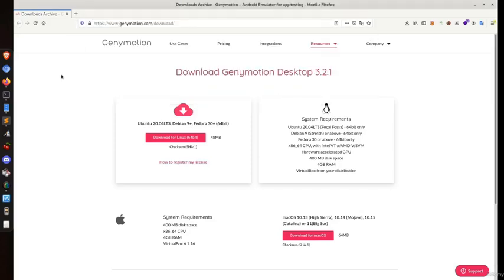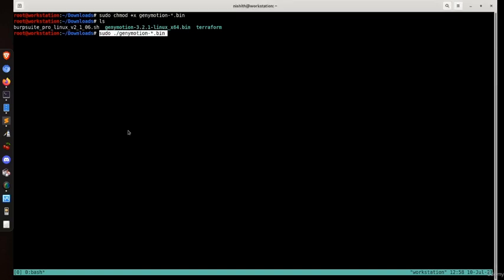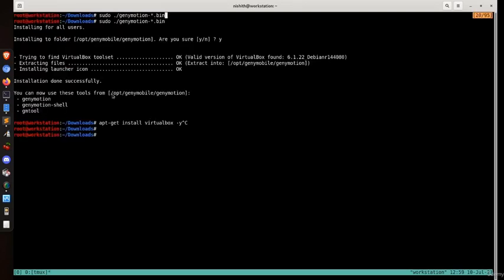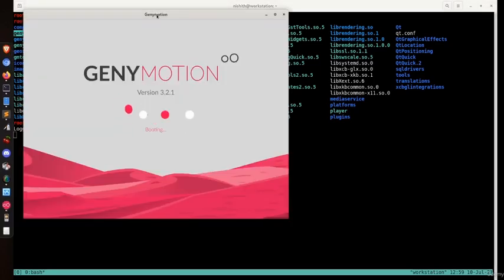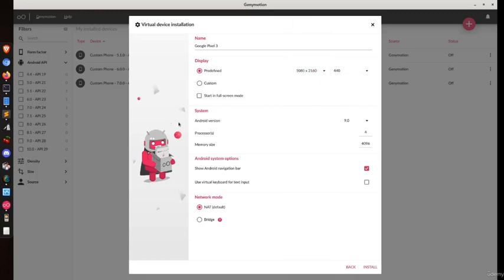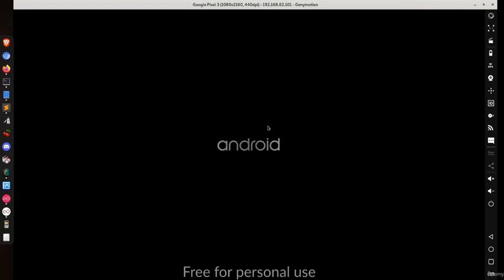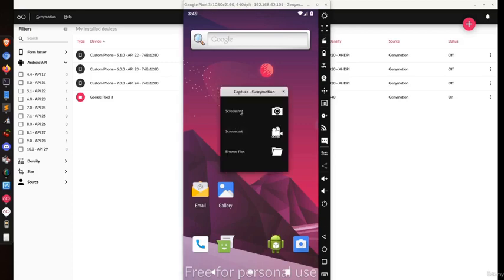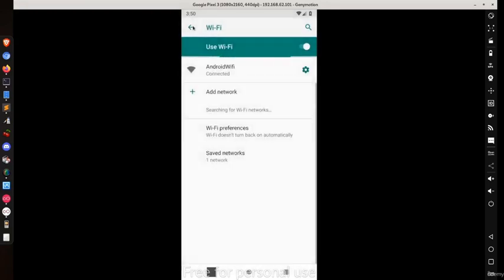Introduction to Genymotion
TELEGRAM: @reverseengineerr Welcome to our course: Android Applications Hacking for Bug Bounty and Pentesting

This course is designed to help you kick-start the journey of android pentesting with right tools and methodology. Information security is the ever-changing field, we bring the latest methodology to setup your own environment and get your hands dirty with the android pentesting.

This course initiates with basics such as Android Architecture, what is Android Run time (ART), Android device Rooting Basics. Towards the intermediate concepts like Reversing Android Apps, Bypassing client side restrictions such as root detection, SSL Pinning etc. This course leverages multiple industry known & open source applications to demonstrate the test cases.

This course will also teach you how to identify a variety of Android App vulnerabilities such as Insecure Data Storage, Insecure Logging, Weak Root detection, insecure end to end encryption, Access Control issues in REST API etc.

Essentially this course is designed to teach the general approach right from reversing the APK, to understand & identify vulnerabilities, modifying the application logic to run the modified application in the android environment. This course is for all levels. We will take you from beginner to advanced level. You will learn step-by-step with hands-on demonstrations.

The highlights of this course are:

Fundamentals of android

Lab Setup in Windows & Linux

Static & Dynamic Analysis

Intercept Traffic using Burpsuite

Root detection bypass

SSL Pinning Bypass

Patching apps using objection

Frida code share & Startup scripts

Reversing & patching applications manually

Smali Understanding

Identifying client side encryption

Real world findings Walkthrough

Who is this course suitable for:
Beginner bug bounty hunter who wants to learn Android security
Security enthusiasts who wants to learn about Android security Hacking Android Applications for Bug Bounty and Pentesting - Introduction to Genymotion What you will learn:

Android Ethical Hacking
Android Hacking
Fundamentals of Android
Android Lab & Device setup for Testing
Basics of Android Pentesting
Advanced Android Pentesting
History of Android
Android Ecosystem
Application Sandboxing
Android Components
Analysis of APK file Structure
Rooting Basics
Root Detection Bypass
SSL Pinning Bypass
Android Static Analysis with MobSF
Android Dynamic Analysis
Real World Reports Walkthrough
Android Bug Bounty
Android Studio
Android Hack
Hack Android
Hack Android Phone
Hack Android Mobile
Android
Static Analysis with MobSF
Android App Development
hacking
Ethical Hacking And Penetration Testing
Obfuscation Techniques
Repackaging and Resigning an APK
Reverse Engineering an APK file
Creating an Android Virtual Device
Analysis of APK file Structure in Android Studio
Android Run time (ART)
History of Android
Android's Security Model
Android Architecture